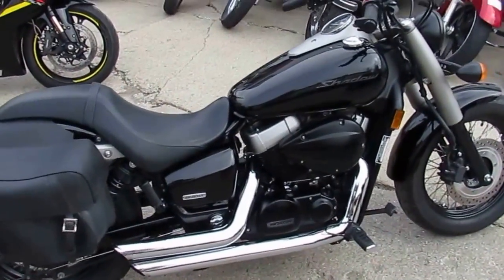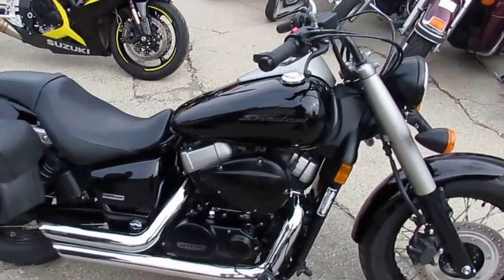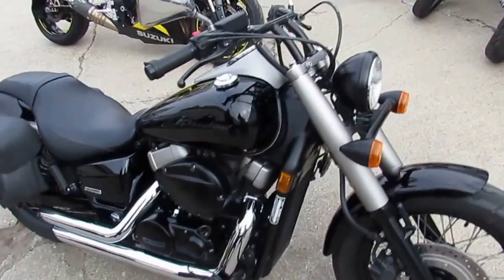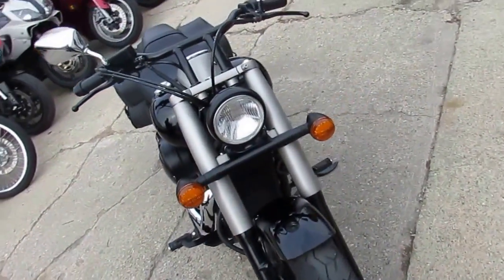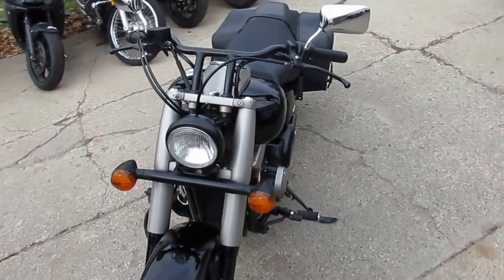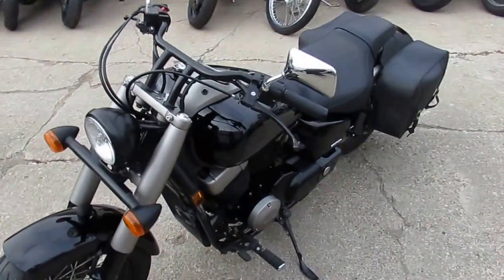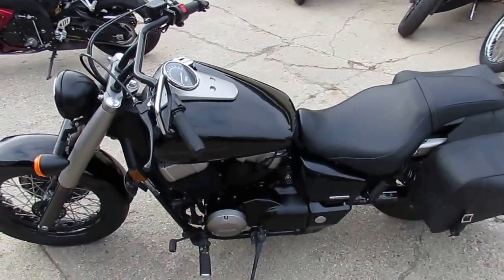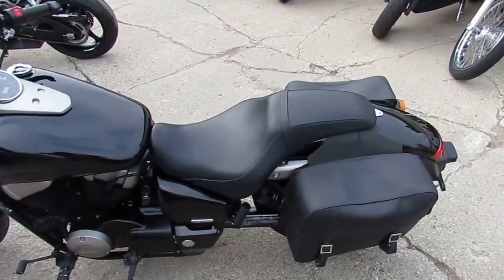2010 Honda Shadow Phantom 750 VT750 For Sale U3228